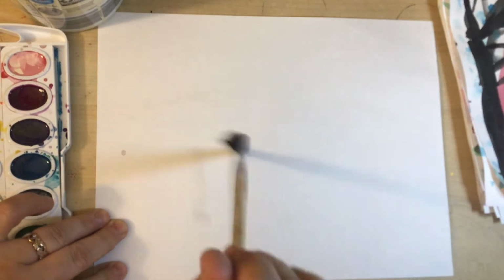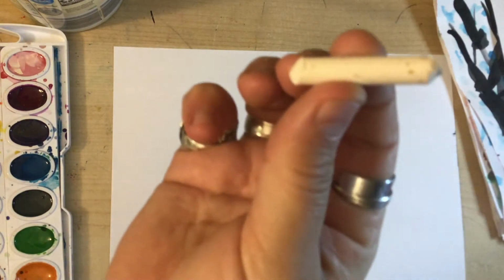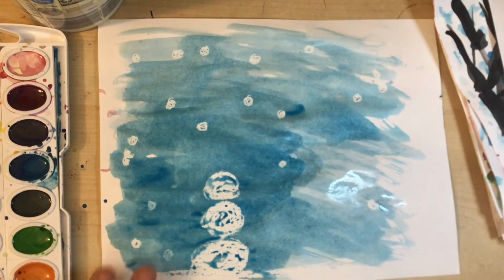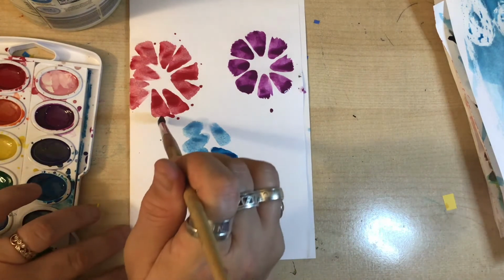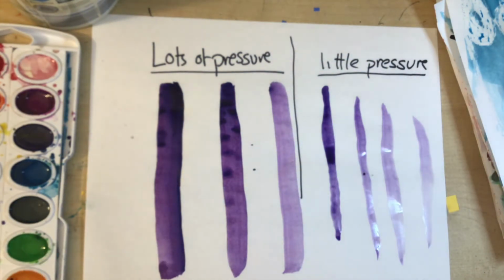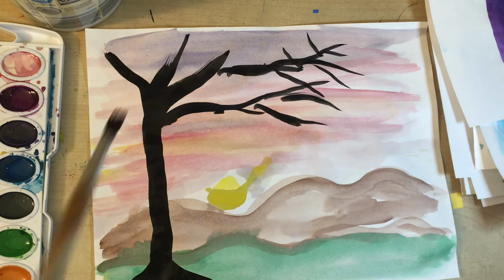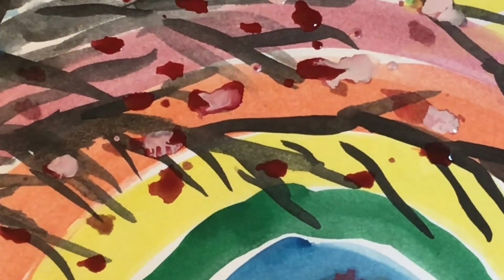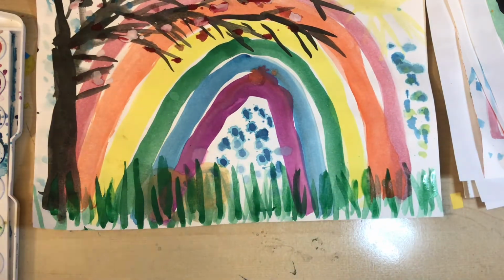Watercolor Basics for Beginners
Come back weekly for new choice-based, visual art lessons. No more step-by-step projects, no!! these projects pull out the innovative and creative YOU!!! Please share your own work, made with the help of these videos, on social media by attaching the cutelisart to your work. You can also comment and attach links to your feed below.

Percentage of the proceeds will be donated to a charity that is near and dear to my heart, Project Underground Railroad. They are an organization dedicated to bringing an end to child slavery.

Miriam Cutelis is a National Board Certified educator of 21 years with a varied experience in arts-based settings. She specializes in running a choice art room in which kids decide on the manner in which they use their materials to express their own personal interests. Currently, she works with elementary students to support them in solving interesting problems that are personally meaningful to them. Miriam believes that in order to best prepare our students to become tomorrow’s leaders their education must place the child in the place of the innovator, creator and idea generator. Education should be an interaction between self and community, should be intellectually engaging, and always personalized to the child’s interests. Encouraging all students and educators to pursue their dreams, or “scratching that itch” to make their art become reality should be the ultimate pursuit of all, despite their role in life. Miriam is also a long distance runner. She began seriously running at age 40 once she realised she got winded running around a block. She has since completed 12 marathons in 8 different states, two 50 milers and one 50K race. Her goal this year is completing a 100-mile distance within 48 hours. Miriam has utilized running as a launchpad for self-healing, self-realization and a forum for personal growth. Running, she feels, helps funnel all aspect of her life into one co-exists, congruent self. Her approach, message and passion towards education and teaching is direct outgrowth from her own personal growth and struggles. She feels one’s career path in life should always be deeply aligned with one’s personal goals.